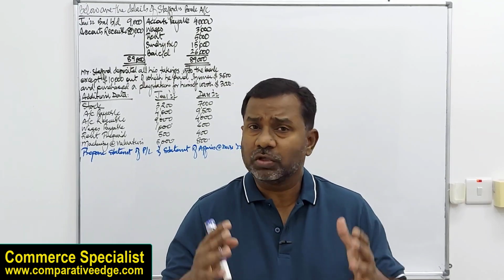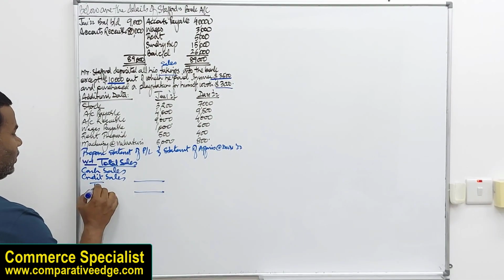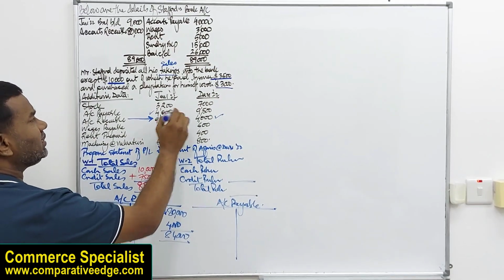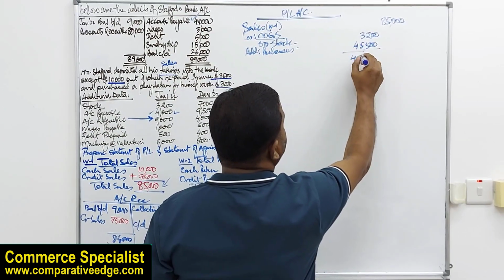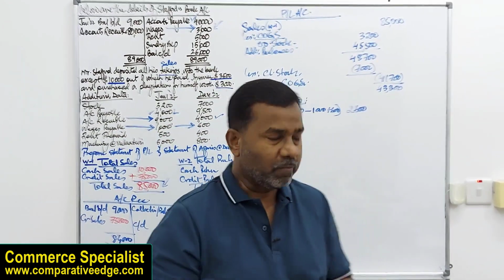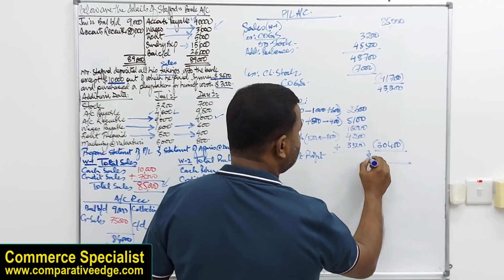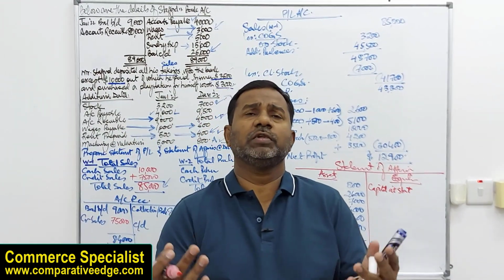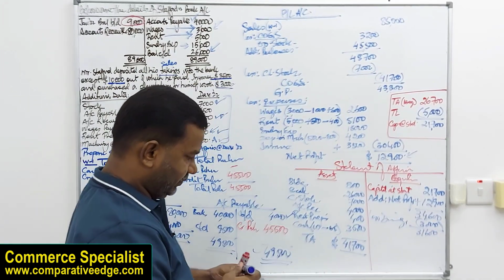Incomplete Records | Single Entry | Accounting for Single Entry | Accounts from Incomplete Records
This video from Commerce Specialist is on How to calculate profit/loss in Single Entry. Detailed discussion is done regarding How to prepare financial statements under Incomplete Records.
This tutorial/lecture video is very relevant and useful for students of B. Com, O Levels, A Levels, BBA, MBA, CA, ACCA, CMA, CIMA, CIA and CPA.